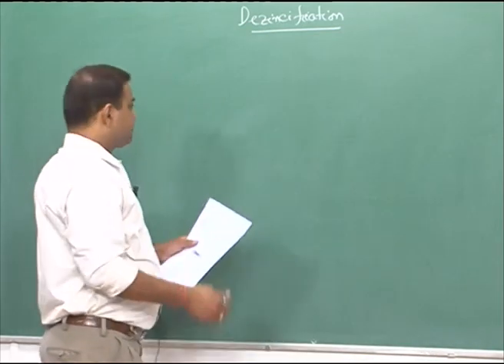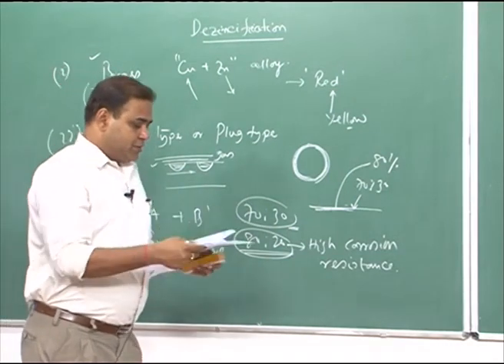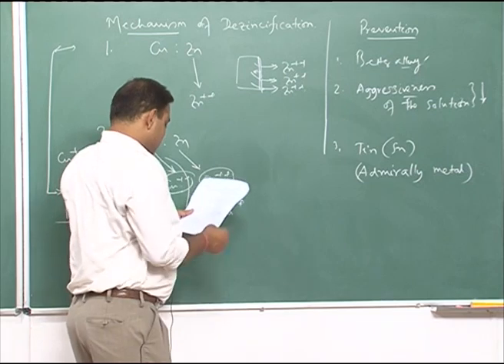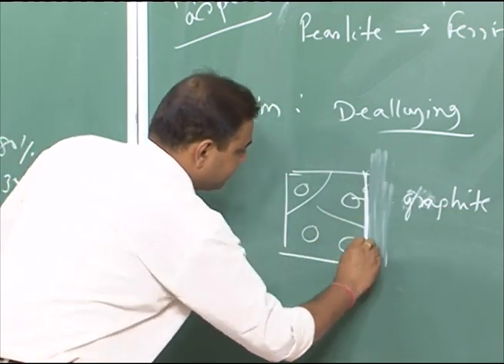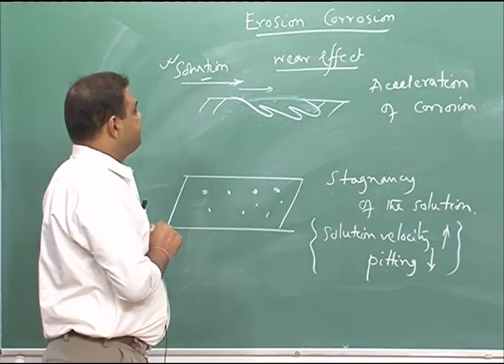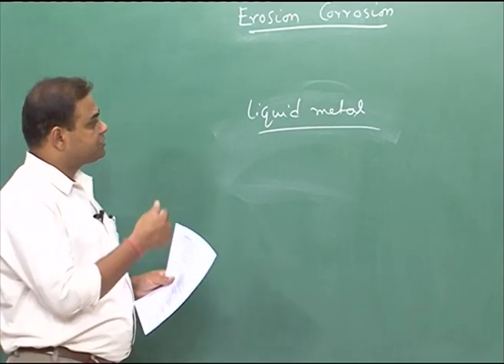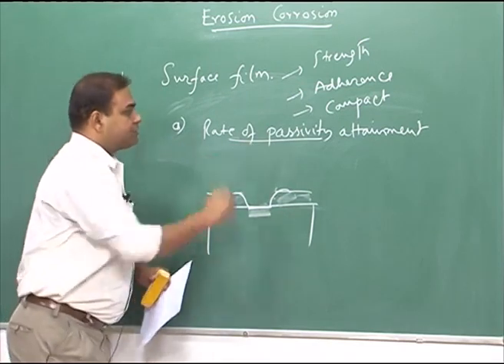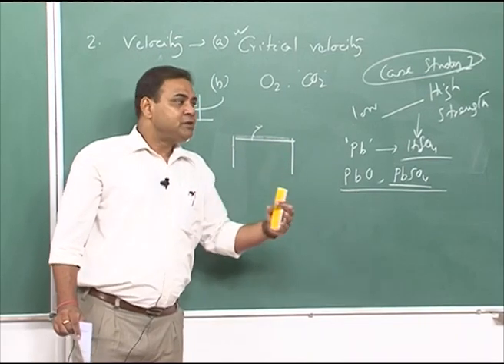Mod-01 Lec-29 Dealloying, Erosion corrosion